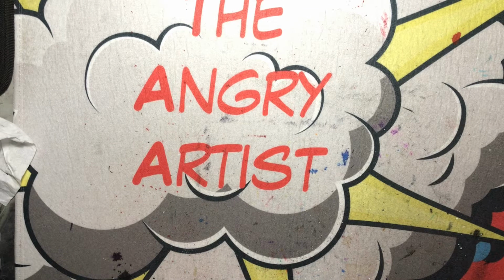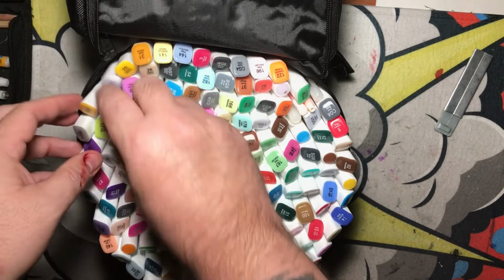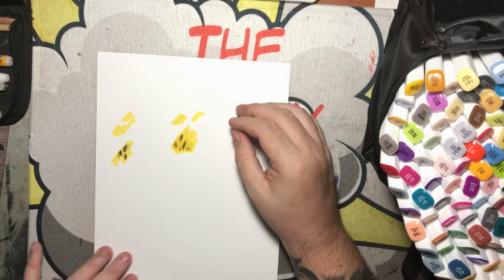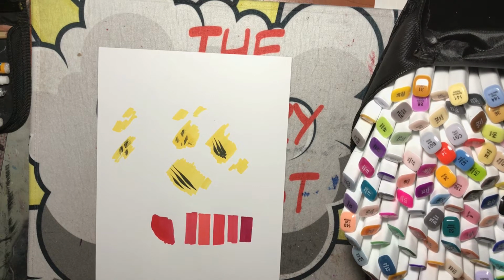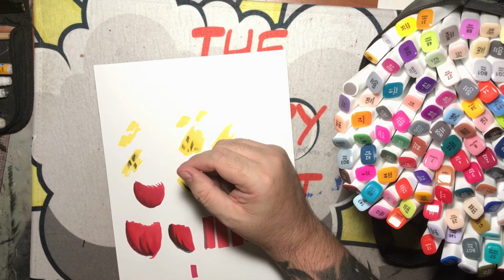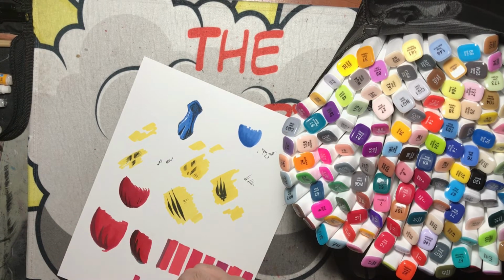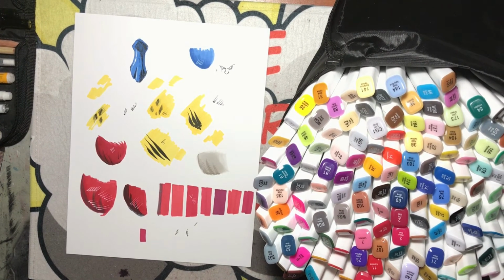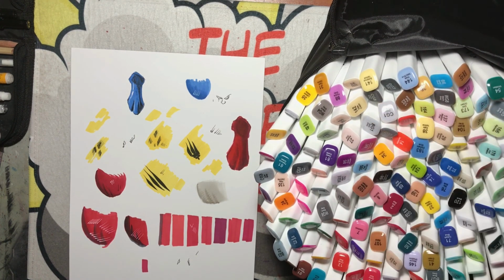Unboxing and Product Review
This is an unboxing and product review for the ARRTX alcohol markers. 168 markers for $69 bucks.